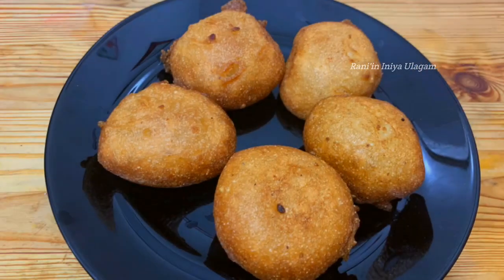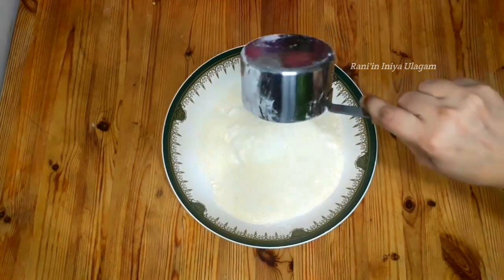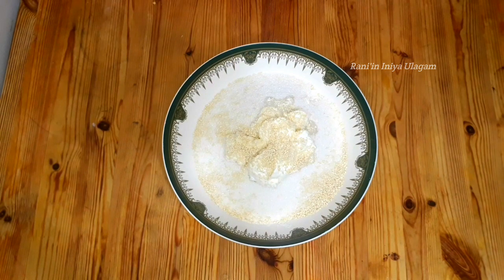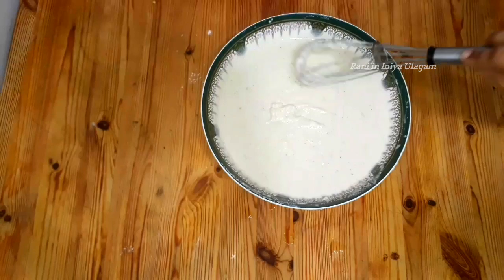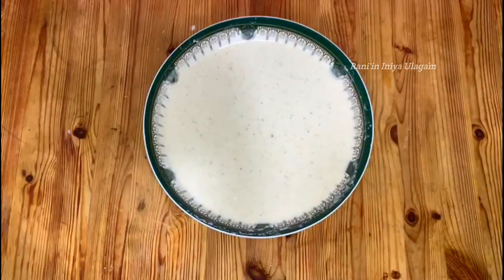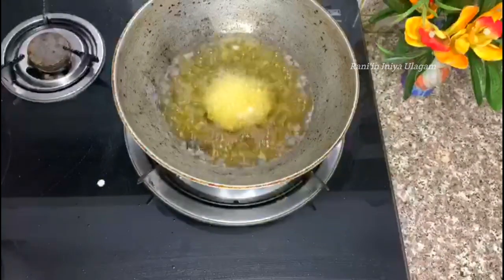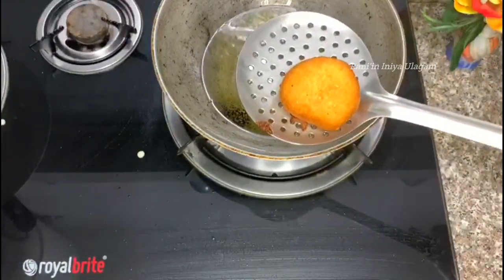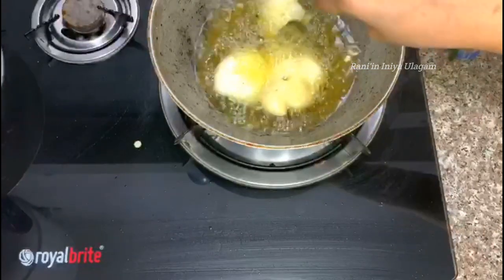Sweet Appam Recipe | Rava Appam | இனிப்பு அப்பம் செய்வது எப்படி | Easy Appam Recipe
Hello friends,
Welcome to Rani'in Iniya Ulagam...

In this video i am going to share how to make sweet appam. It is a very easy recipe and traditional recipe.

Friends do try this recipe at your home and send your valuable feedback  in comments below

Instagram Name :raniin_iniya_ulagam

rani in iniya ulagam | raniin iniya ulagam | rani kuwait | rani samayal kuwait | tamil youtuber | tamil Vlog | kuwait rani